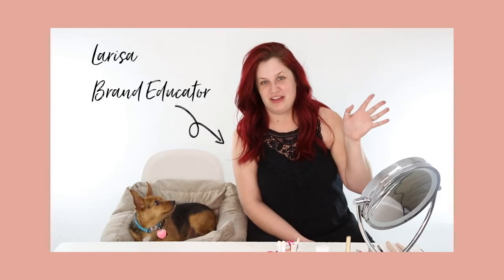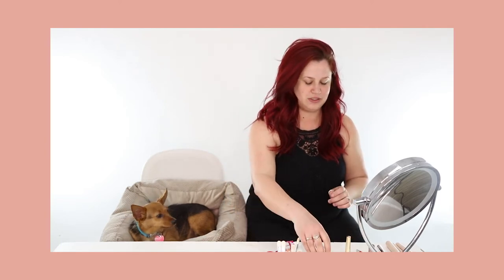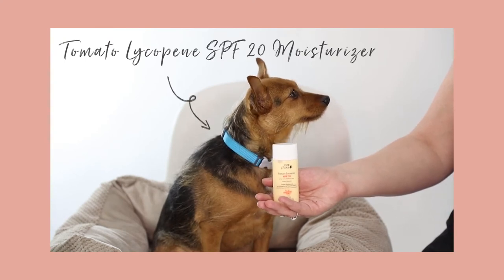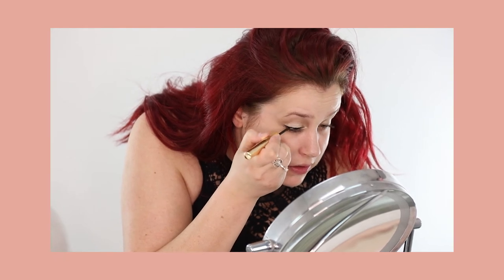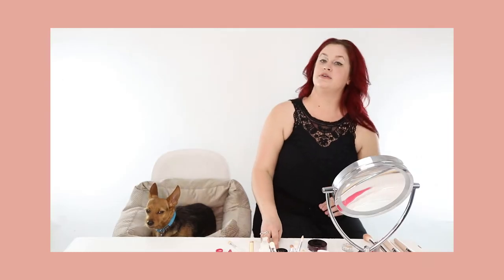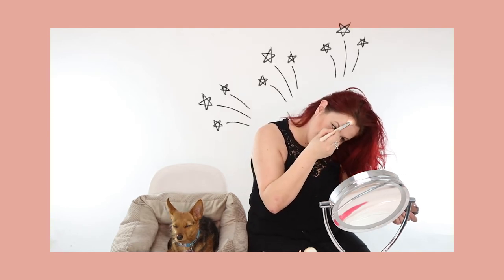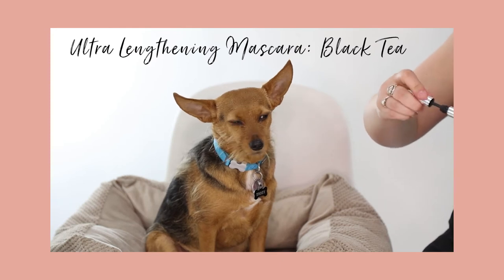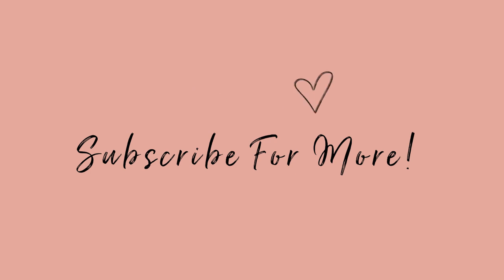GRWM Classic Red Lip Makeup Look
Hi guys, our brand educator Larisa is doing a red lip makeup look with her dog Ziggy, using all 100% PURE natural, cruelty-free products. Like this video for Ziggy ❀

⇨PRODUCTS USED:
❀ Tomato Lycopene SPF 20 Moisturizer:

Licensor: AlumoMusic
Composer: Matthew Harris
Performance Right Organisation: PRS UK
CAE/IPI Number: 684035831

⇨ VIDEOS WE THINK YOU’LL LOVE:
❀ Golden Glow Natural Makeup Tutorial- 100% PURE Rose Gold Gemmed Luminizer ▹▹
❀ Glowing Skin Natural Makeup Tutorial- 100% PURE Moonstone Glow Gemmed Luminzer ▹▹
❀ Desert Festival Makeup Tutorial: Flower Tattoo Look with 100% PURE Natural Cosmetics ▹▹

⇨ Check out our blog for even more green beauty news and tips!

❀About 100% PURE❀
Dedicated to providing safe, natural cosmetics, 100% PURE strives to be the best natural beauty brand for all of your makeup and skincare needs. We offer a full range of color cosmetics and skincare formulated with natural and organic ingredients that are free of harsh chemical additives and toxins. Makeup that is truly good for your skin while delivering the performance you desire. 100% PURE cosmetics are never formulated with sulfates, synthetic dyes, and are paraben free. Our commitment to the health and beauty also extends to our animal friends as we are a cruelty-free brand.